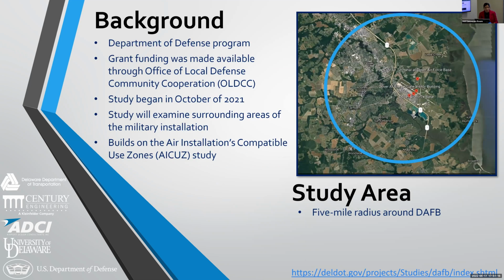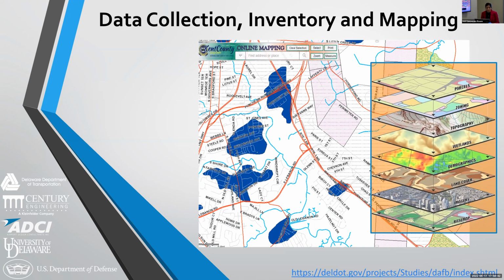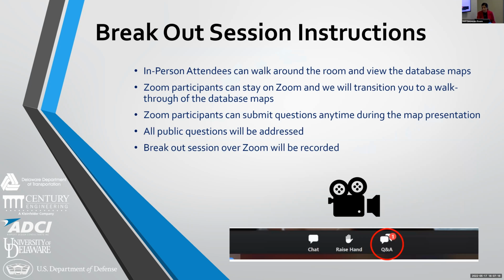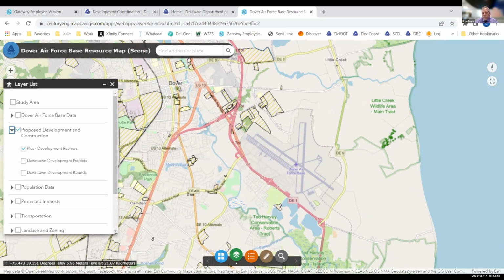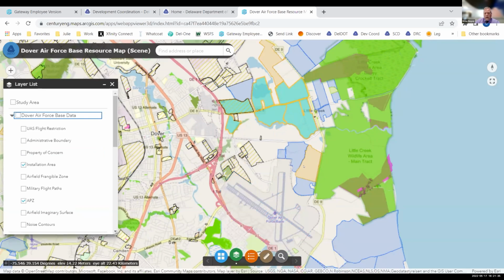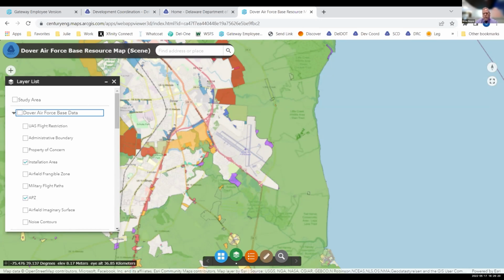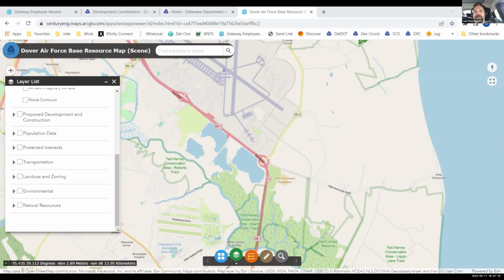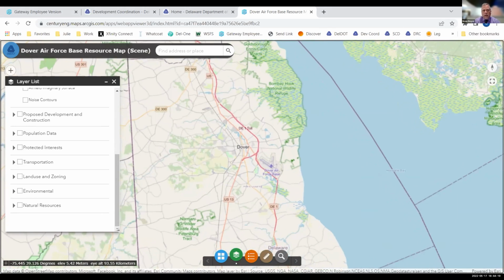Dover Air Force Base (DAFB) Compatible Use Study Public Workshop -5-17-2022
Dover Air Force Base (DAFB) Compatible Use Study Public Workshop -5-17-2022 Recording